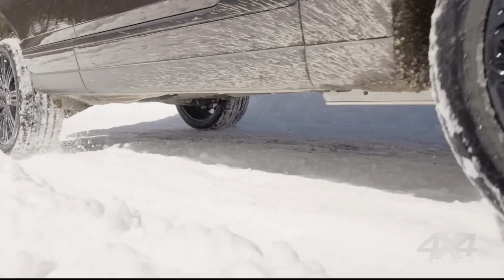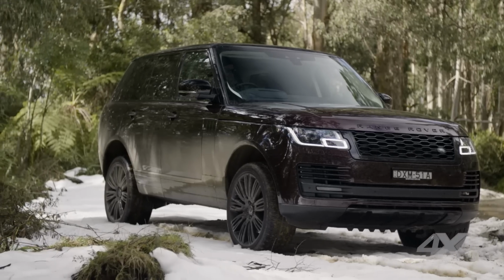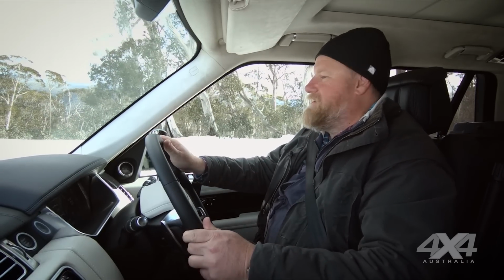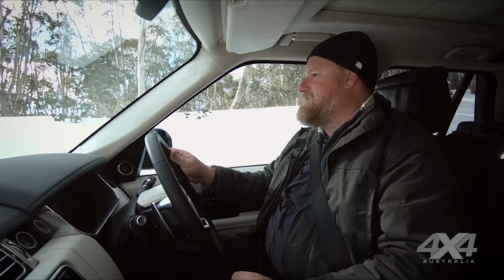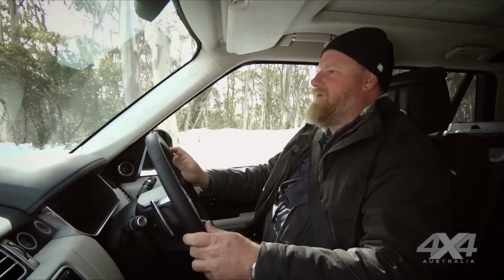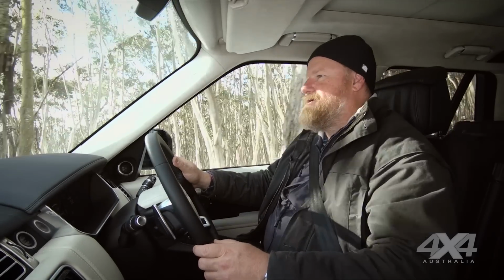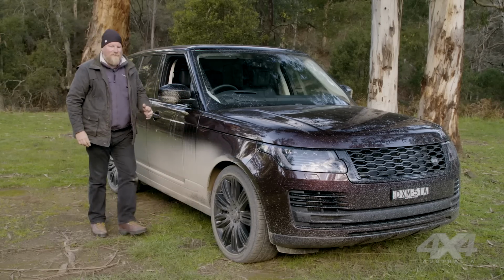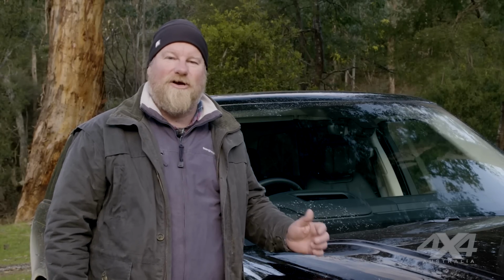2019 Range Rover Autobiography SDV8 review | 4X4 Australia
Though widely regarded as the progenitor of the luxury SUV class, the original Range Rover wasn't a paragon of luxury. Its latest descendant, the 2019 Range Rover Autobiography SDV8, on the other hand is. FULL REVIEW

With a cushy air suspension system fitted beneath, a leather-wrapped interior trimmed to the nine, and enough combined screen space to shame a home theater, can the new Range Rover still live up to the off-road legacy of its forebearer?

To find out, we put the Range Rover Autobiography SDV8 to the test on the snowy hills of Mount Matlock.

4X4 Australia has been the off road enthusiast’s bible since 1979, bringing its dedicated readers the most reliable 4x4 vehicle reviews, outdoor recreation product evaluations, and off-the beaten track destinations and expeditions.
More dependable than a LandCruiser; with more grunt than a Hemi Wrangler, and tougher than a Nissan Patrol – 4X4 Australia delivers the best 4x4 action and information for the keen explorer.